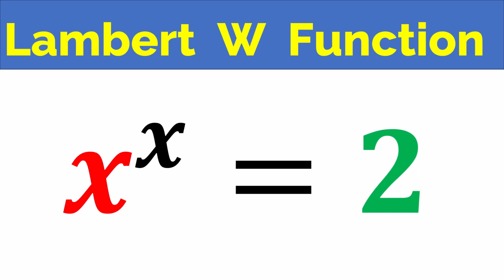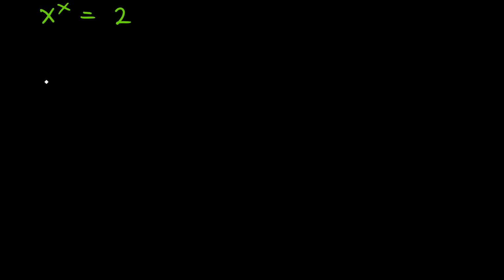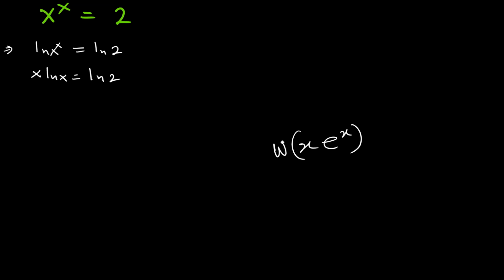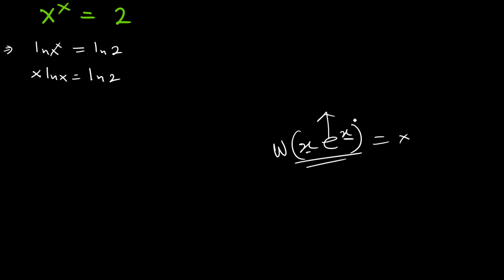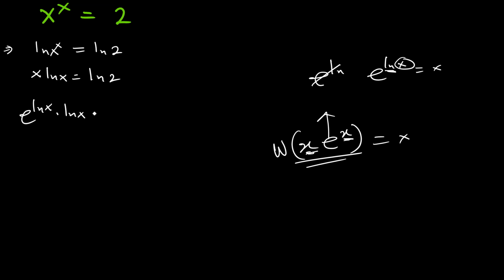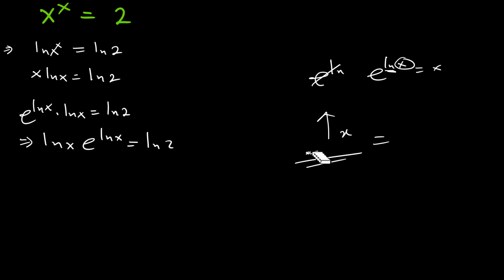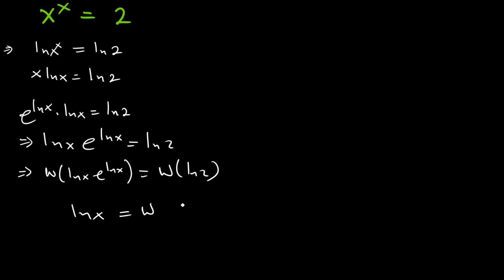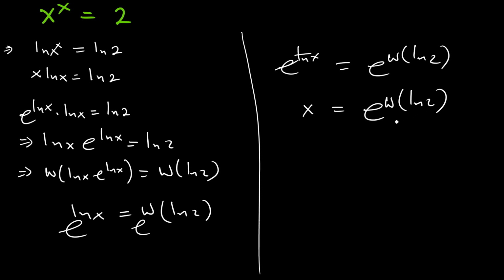How to Solve 𝒙^𝒙=𝟐 | A Very Nice Exponential Equation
"Learn how to solve the exponential equation x^x = 2 with our step-by-step guide! Discover the techniques and formulas used to solve this type of equation, and practice with similar problems. Get help with math homework or prepare for a test with our comprehensive solution to x^x = 2. Whether you're a student or a math enthusiast, this resource has got you covered! Note: This equation has a unique solution, and we'll show you how to find it!"
 Exponential equation
- Equation solution
- Math problem solving
- Algebra
- Exponent rules
- Logarithms
- Math help
- Online math solver
- Exponential functions